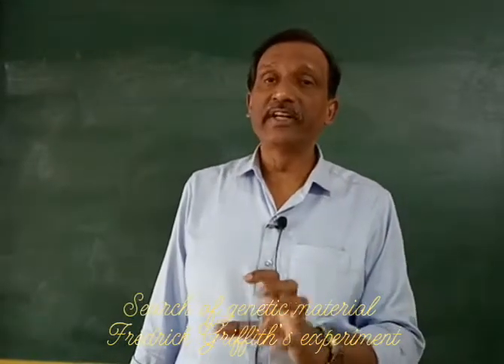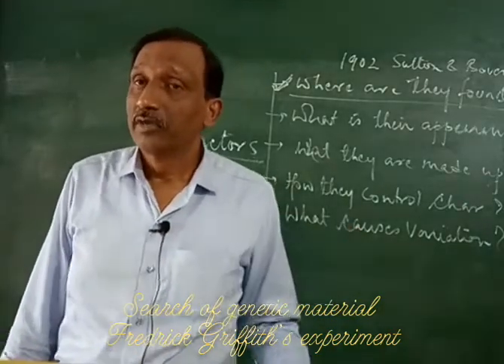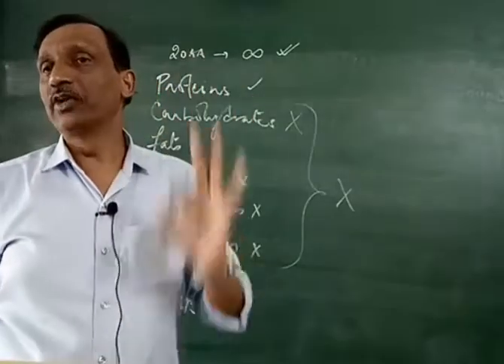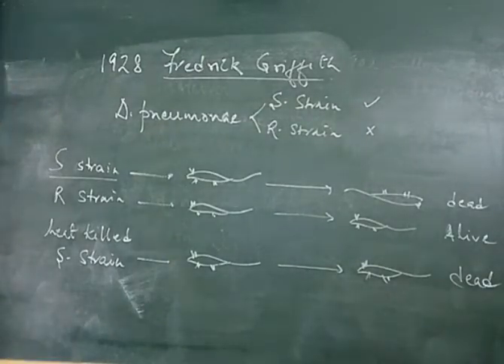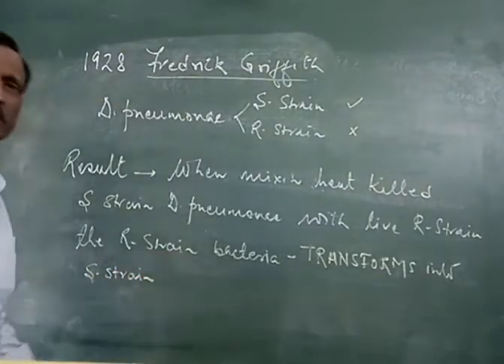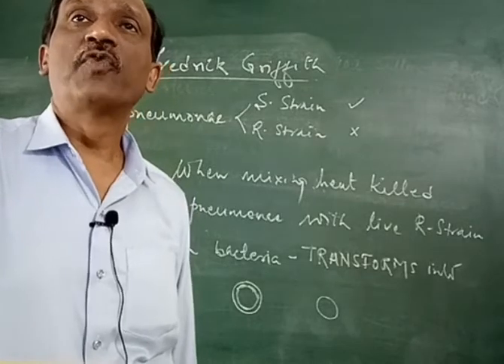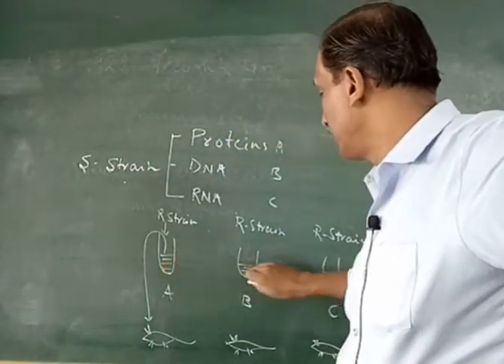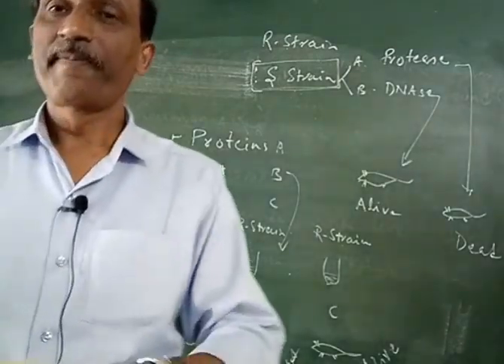CHAPTER 6 BIOLOGY 6 JULY, 2020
PROGRESS AFTER MANDELLIAN EXPERIMENTS
SEARCH OF GENETIC MATERIAL
FREDRICK GRIFFITH'S EXPERIMENTS
AVERY, MAC CARTEY AND MC LEOD'S EXPERIMENT
EXPERIMENTAL PROOF DNA IS GENETIC ATERIAL